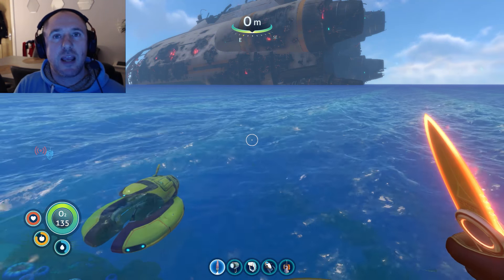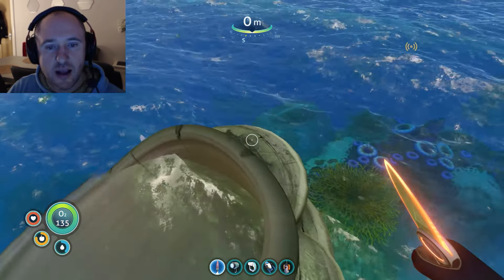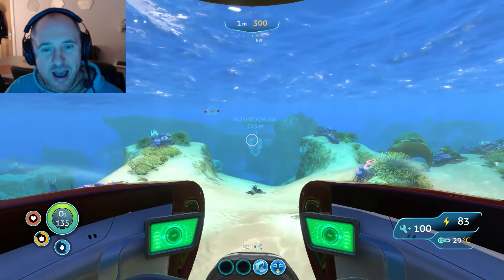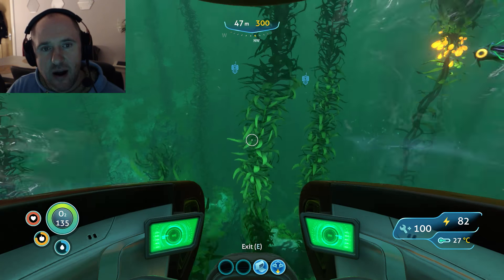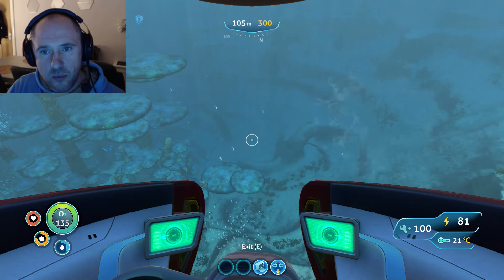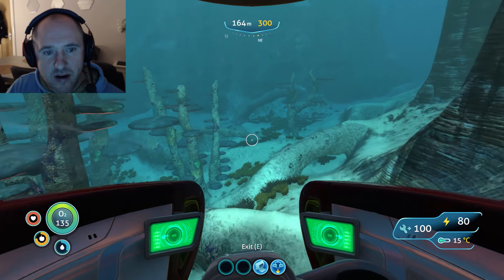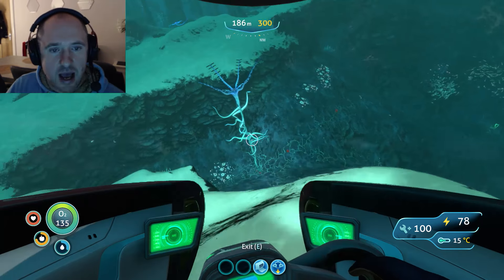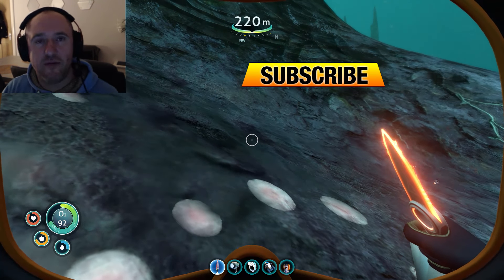Deep Shroom Location | SUBNAUTICA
In this Subnautica guide I will show the safest location in which you can find the Deep Shrooms. We will travel beyond the mushroom forest and into the Blood Kelp Zone, where we will discover a large cluster of deep shrooms. Deep shrooms are used to create Hydrochloric Acid and in turn Polyaniline to allow you to craft other components within Subnautica. Enjoy

Join Chemical Apes as we descend into the depths of the Unknown Worlds, Subnautica Game 2018. The underwater world will be filled with a variety of Alien marine life and with by crafting equipment, piloting submarines, exploring deep caves and a mass of biomes we will try to keep alive against all odds.

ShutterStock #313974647